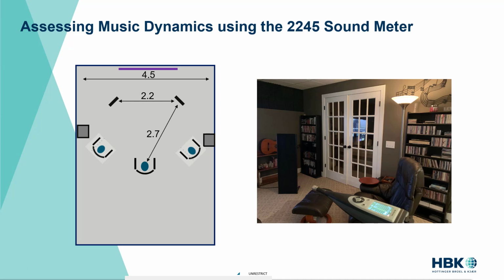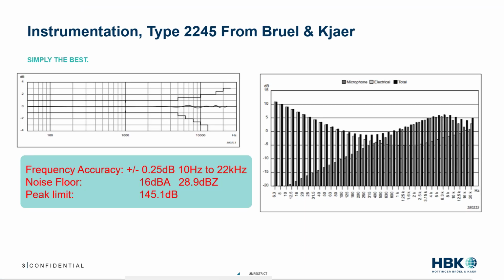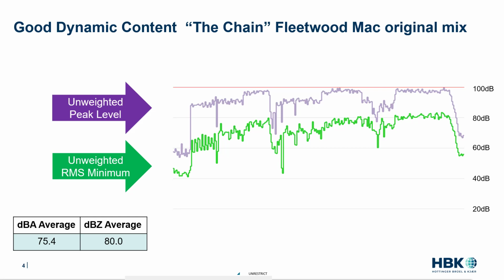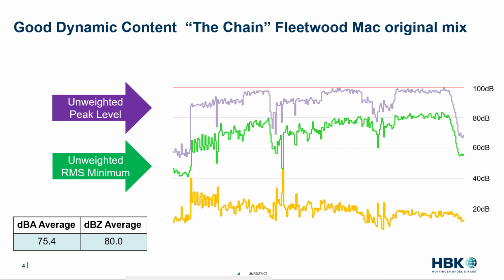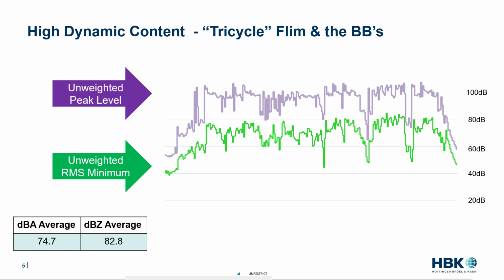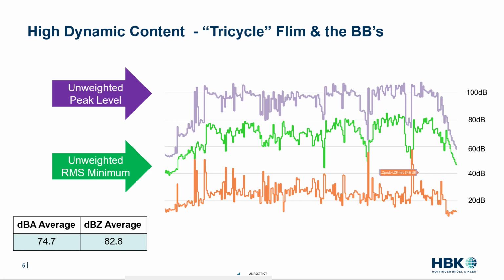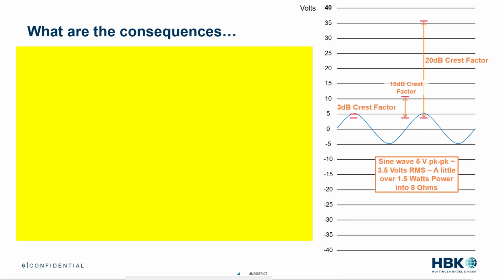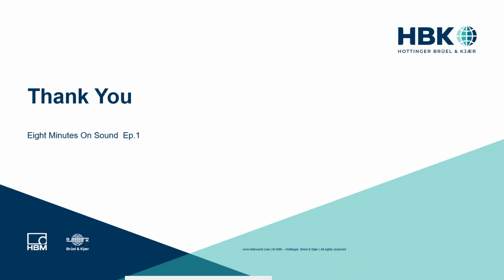Eight Minutes on Sound - E01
Welcome to a new series on our channel: Eight Minutes on Sound by our resident expert on sound and sound level meters, Jim Weir.